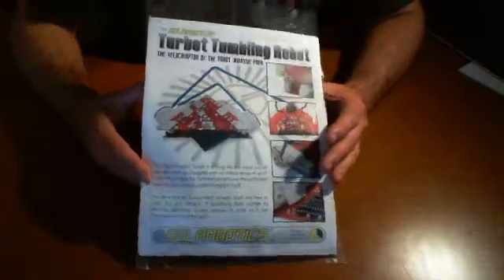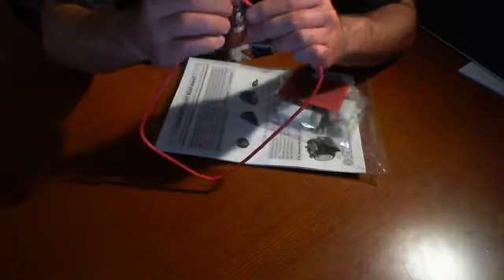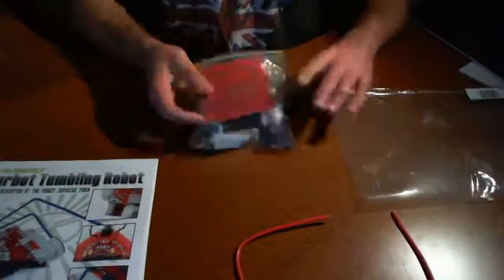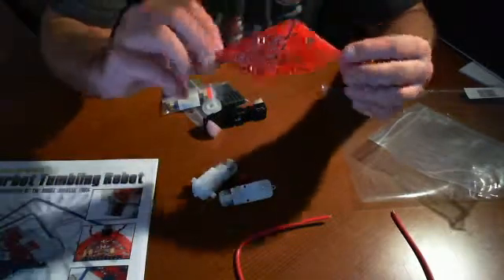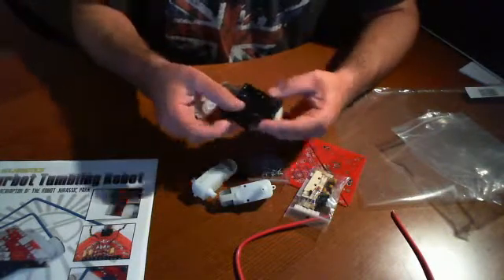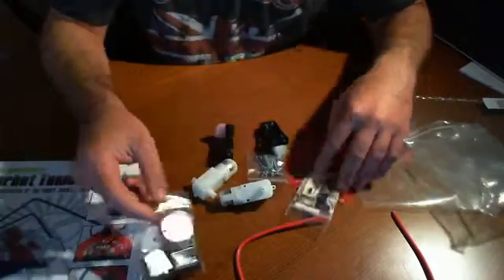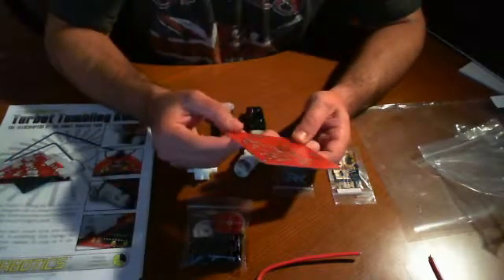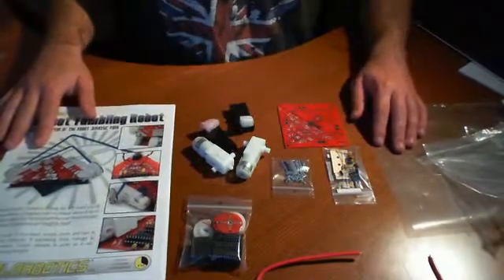Solarbotics - Turbot Introduction - RUG Community Robot Kit Review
A brief introduction to the Turbot from Solarbotics. for the entire write up!